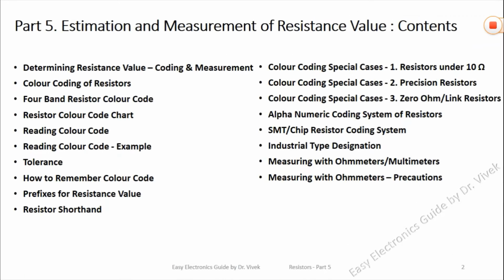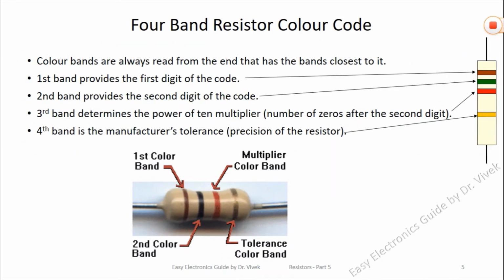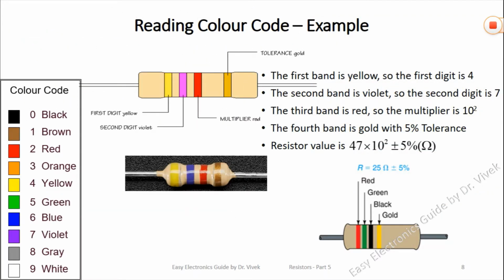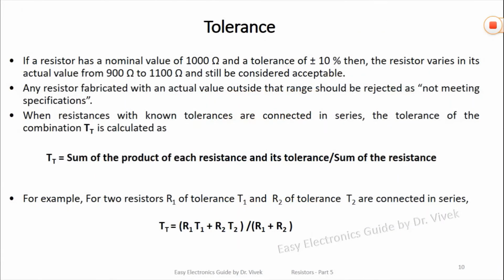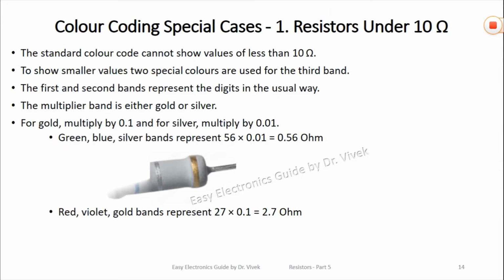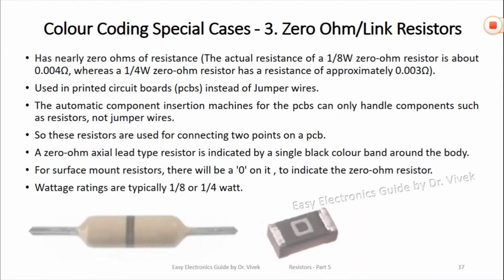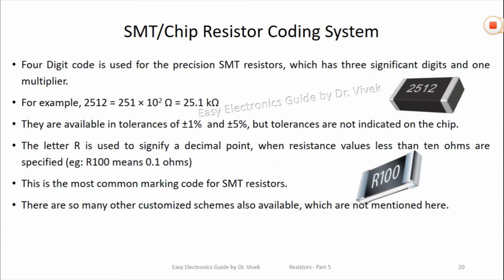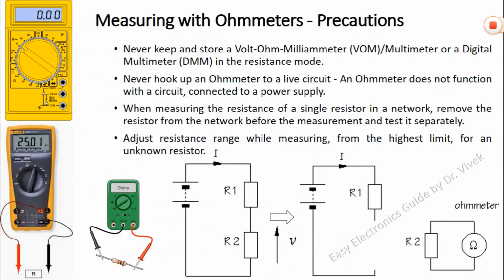All About Resistors - Measurement of Resistance Value - Resistors Presentation Series Part 5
The seven videos in the “Resistor Presentation Series” details the basic circuit element - Resistor.
Part 1 - Contents of the Presentations
Part 2 - Resistor Basics
Part 3 - Resistors Classification & Linear Resistors
Part 4 - Non - Linear and Special Type Resistors
Part 5 - Estimation and Measurement of Resistance Value
Part 6 - Resistors in Circuits
Part 7 - Standard Values, Non Ideal Properties, Failure Mechanisms, Selection and Applications of Resistors
This is the Fifth part of the Resistors Presentation Series. The main topics of this part include the following.
• Determining Resistance Value – Coding & Measurement
• Colour Coding of Resistors
• Four Band Resistor Colour Code
• Resistor Colour Code Chart
• Reading Colour Code
• Reading Colour Code - Example
• Tolerance
• How to Remember Colour Code
• Prefixes for Resistance Value
• Resistor Shorthand
• Colour Coding Special Cases - 1. Resistors under 10 Ω
• Colour Coding Special Cases - 2. Precision Resistors
• Colour Coding Special Cases - 3. Zero Ohm/Link Resistors
• Alpha Numeric Coding System of Resistors
• SMT/Chip Resistor Coding System
• Industrial Type Designation
• Measuring with Ohmmeters/Multimeters
• Measuring with Ohmmeters – Precautions